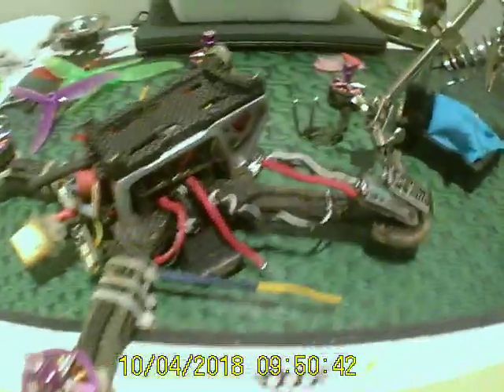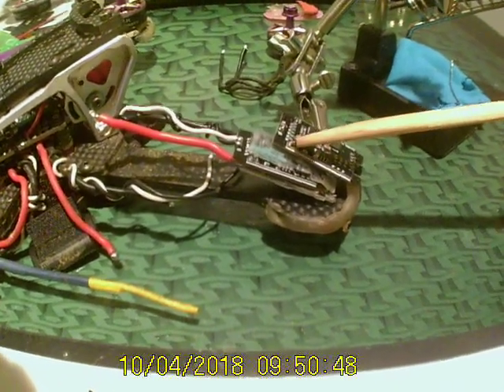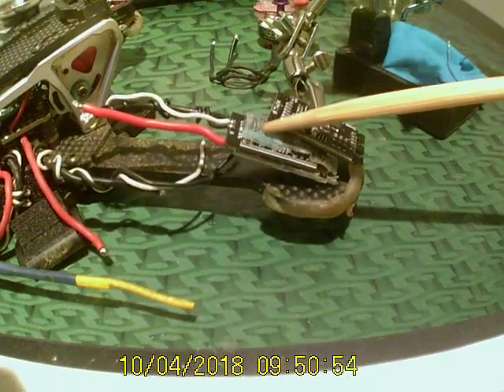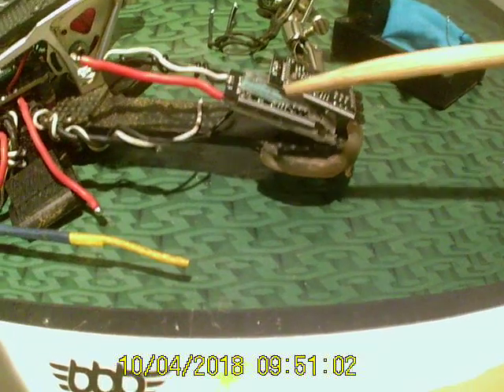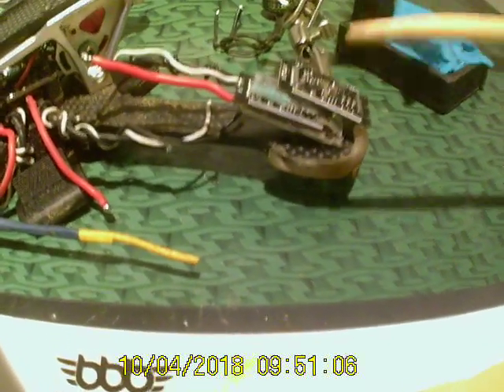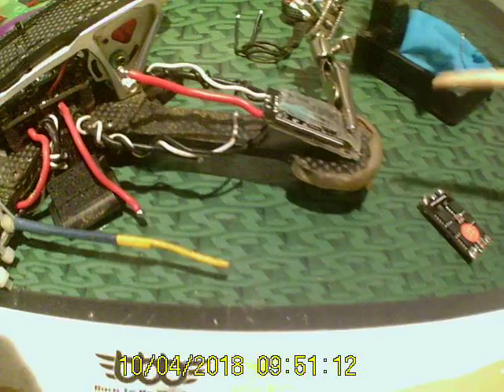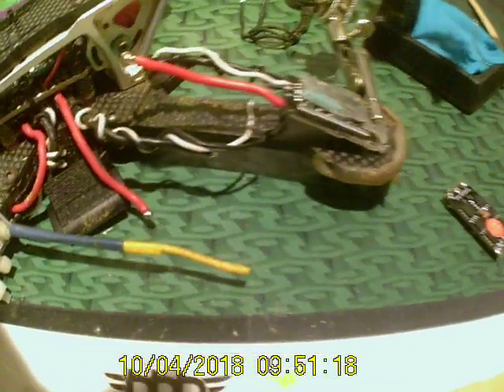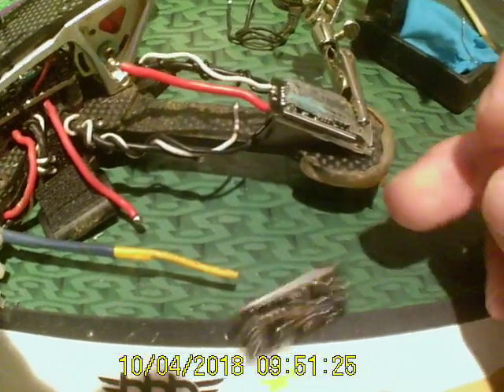oxidized & shorted racerstar 30a lites esc 3B Frog is not amphibious.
After a swim in a puddle a few days later i let it rip a few packs motor 1 stopped spinning.